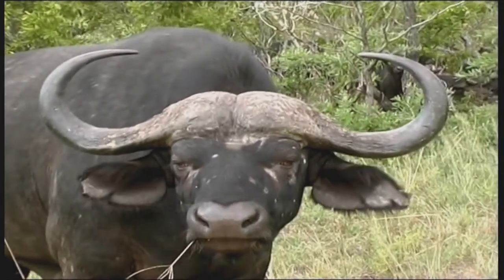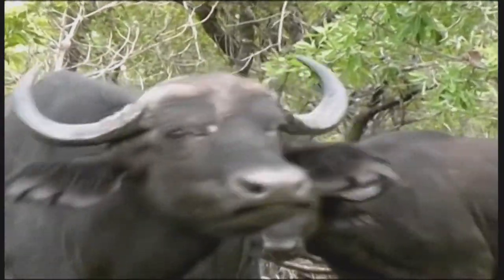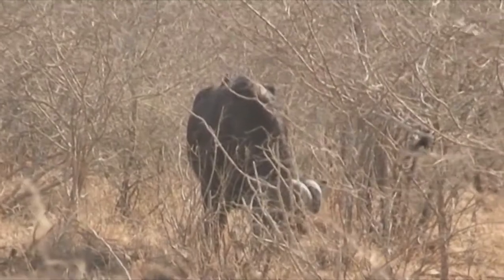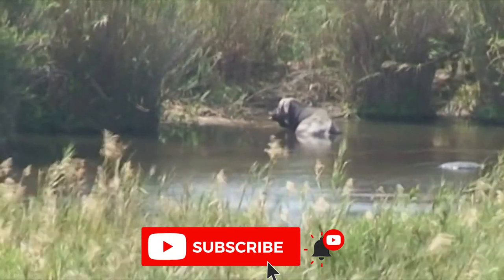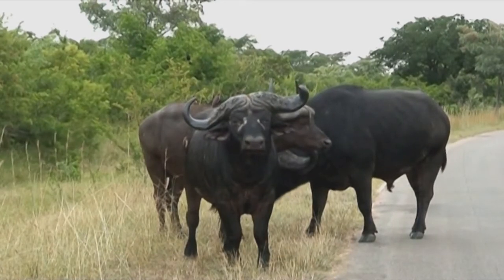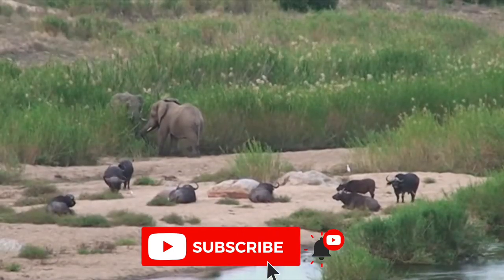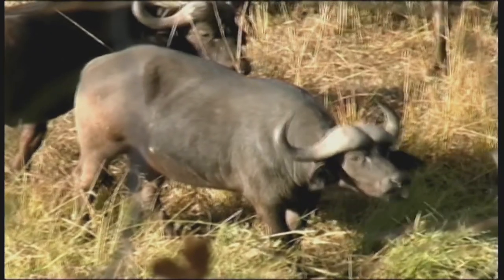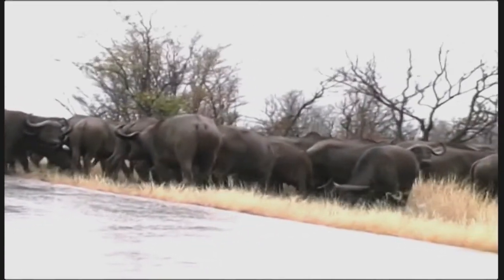CAPE BUFFALO- THE HUNTER'S BIGGEST FEAR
KNOW YOUR ANIMAL